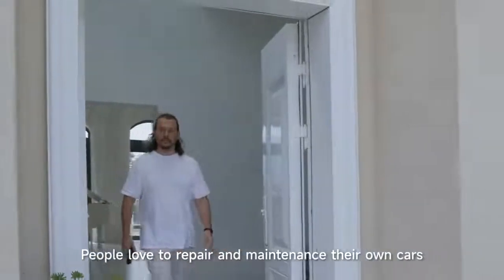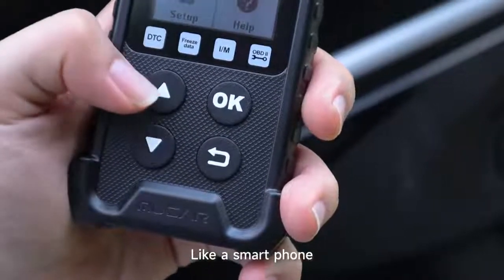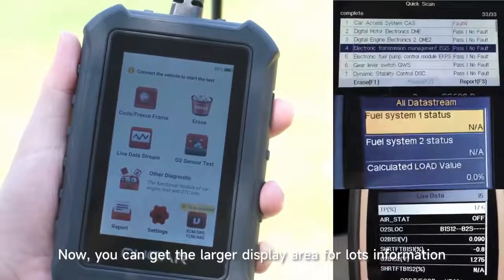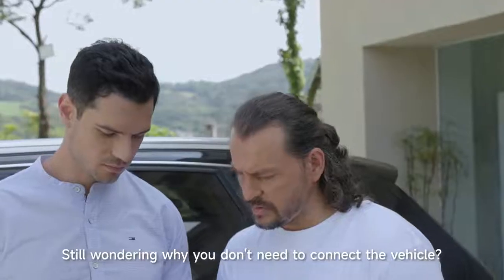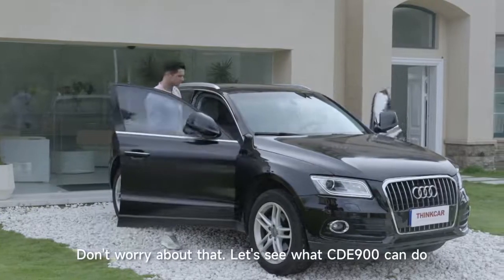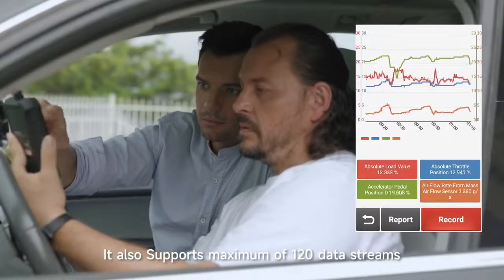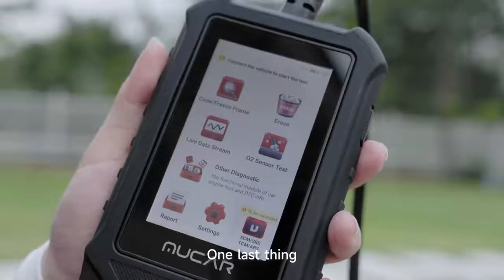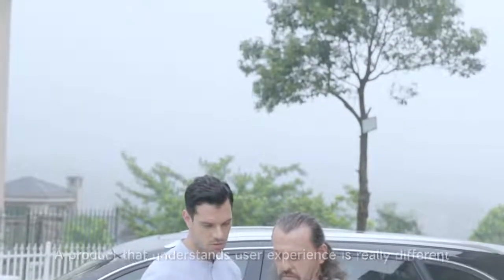🔧 Mucar CDL20CDE900 OBD2 Scanner | Lifetime Free Car Diagnostics 🚗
🌟 **Revolutionize Car Maintenance with the Mucar CDL20CDE900 OBD2 Scanner!**
Say goodbye to costly diagnostics and frustrating tools. This advanced scanner offers lifetime free diagnostics with a smart, user-friendly design. Perfect for DIY car enthusiasts and professionals alike.

### **Why You’ll Love This**:
- 🔥 **Lifetime Free Diagnostics**: Save money on car maintenance with this one-time purchase.
- 🎯 **Smart Features**: Larger display, real-time data streams, and color-coded visualizations.
- ⭐ **Advanced Connectivity**: Wi-Fi-enabled for easy updates and email reporting.
- ✨ **Versatile & Reliable**: Compatible with most car models for a seamless diagnostic experience.

### **Specifications**:
- **Screen**: Large, intuitive display with graphical interface.
- **Compatibility**: Works with OBD2-compliant vehicles.
- **Connectivity**: Wi-Fi support for over-the-air updates and data sharing.
- **Power**: Built-in battery for independent operation.

💡 Ready to take control of your car diagnostics?

### **Join the Conversation**:
💬 What’s your go-to tool for car diagnostics? Share your favorites in the comments below!